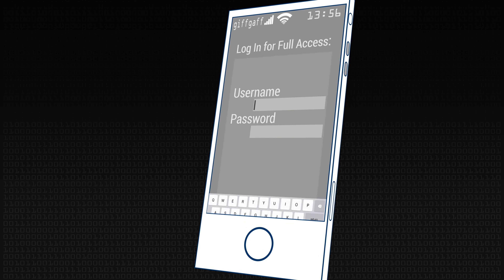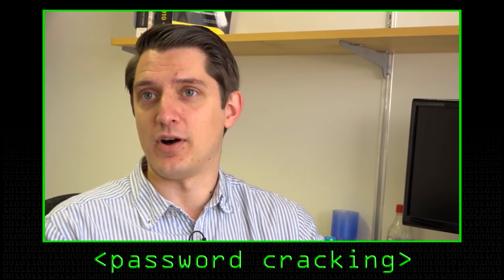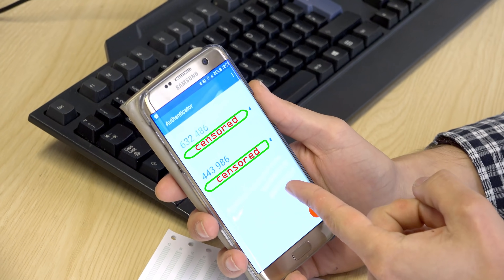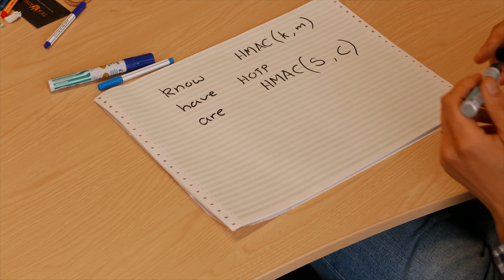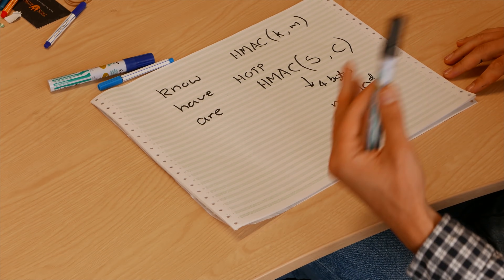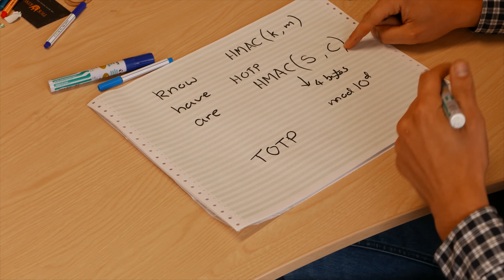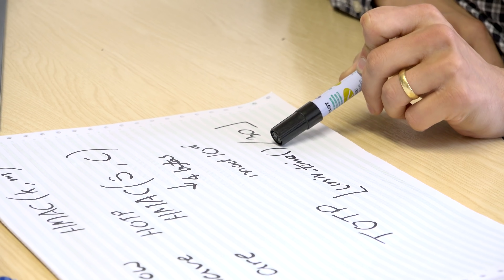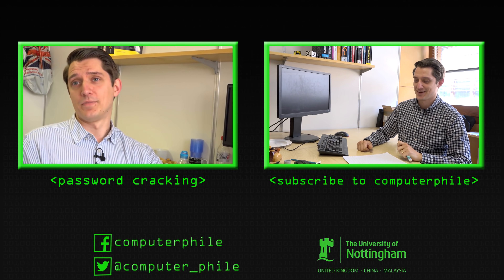2FA: Two Factor Authentication - Computerphile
Just what's going on when your email provider wants to send you a text message? Dr Mike Pound talks about multi-factor authentication.